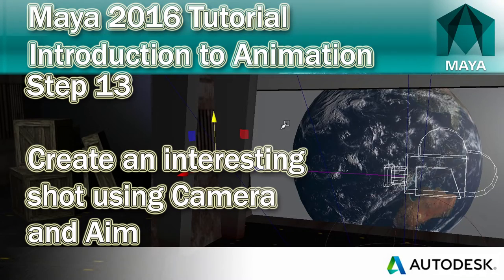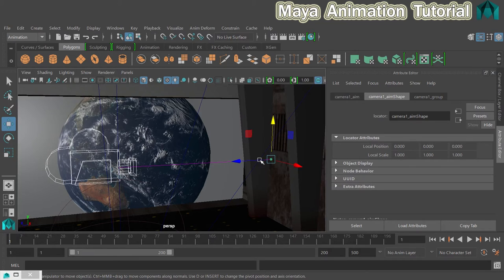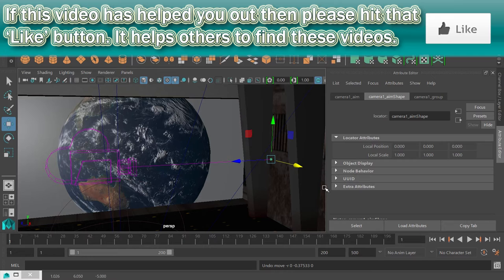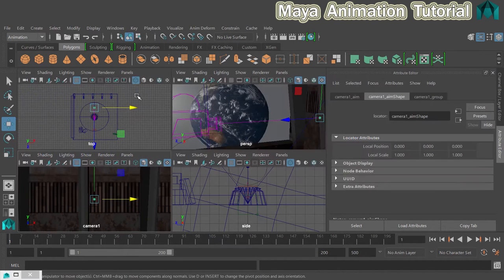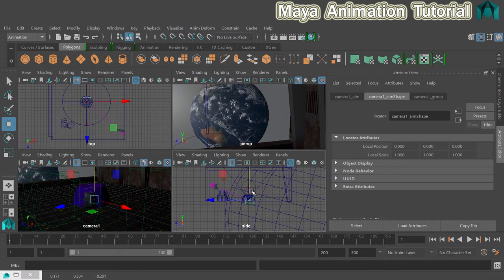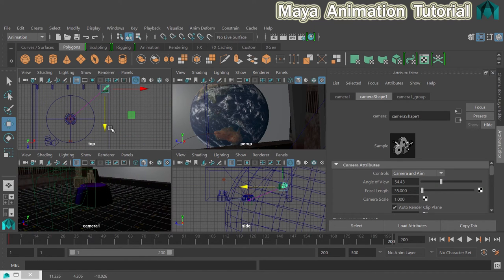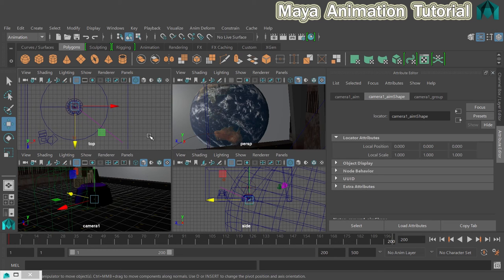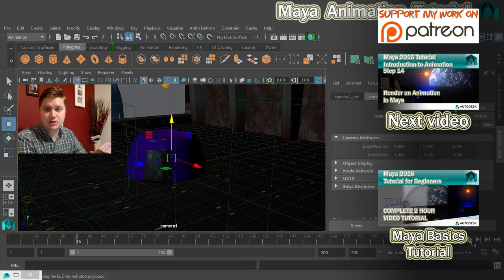#13 Animating a camera and aim in Maya 2016 | Animation Tutorial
In this part of my Maya 2016 animation tutorial for beginners we'll take a look at what you need to do to animate a more interesting camera shot using the camera and aim.

This tutorial continues directly from my Maya 2016 for beginners tutorial.